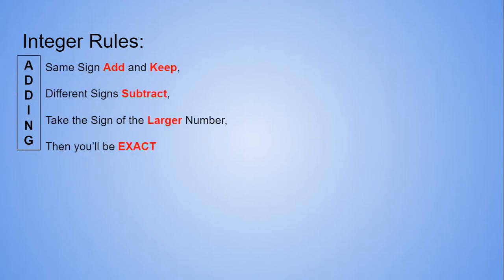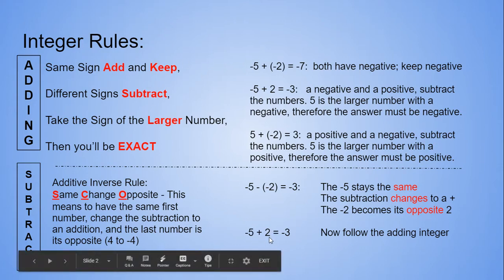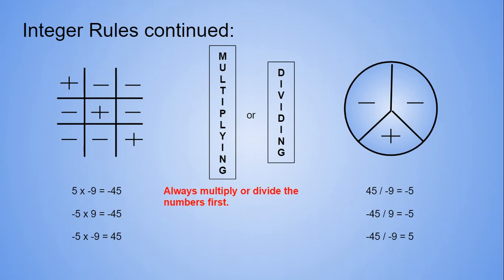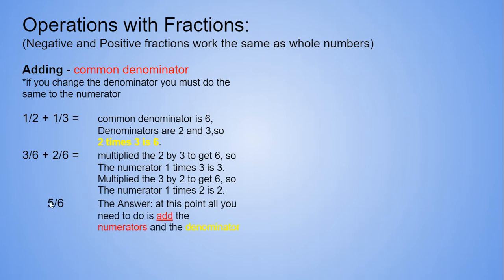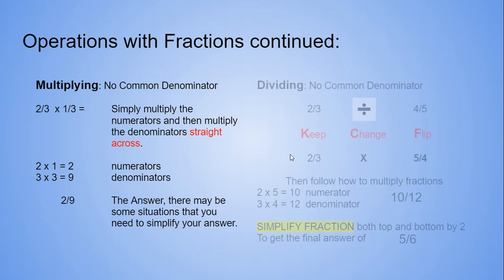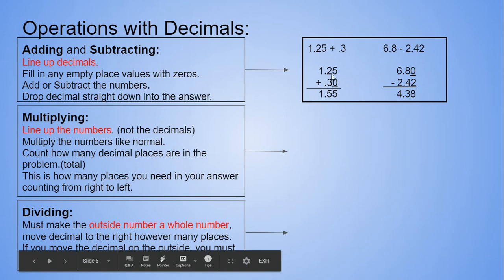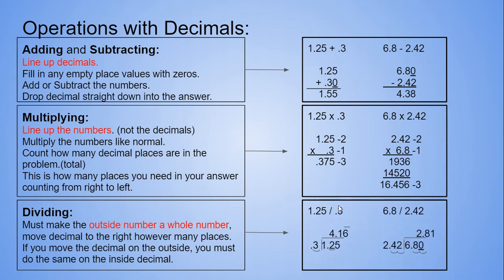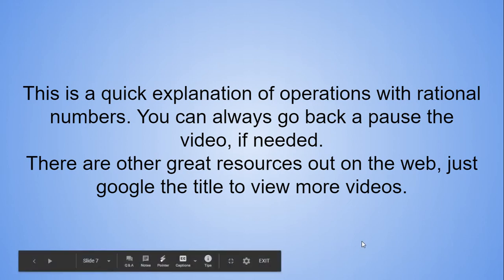7th Math- Operations with Rational Numbers 1